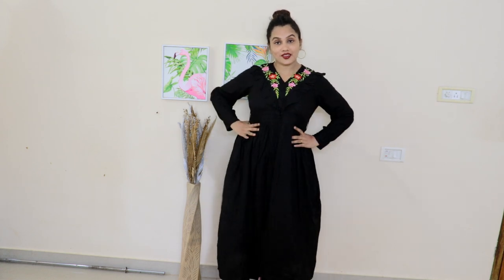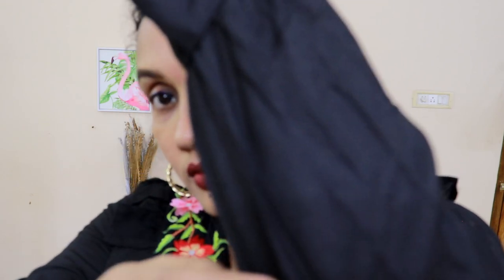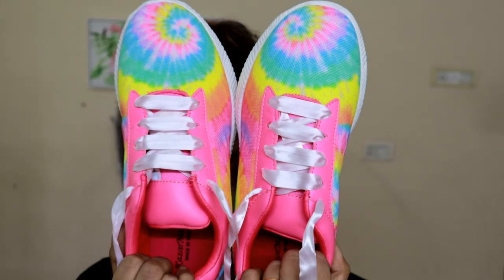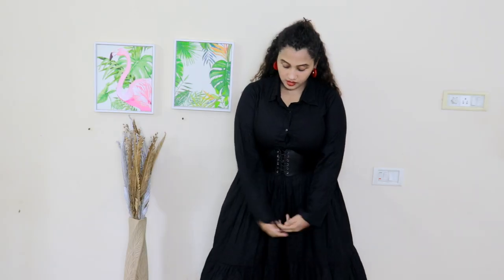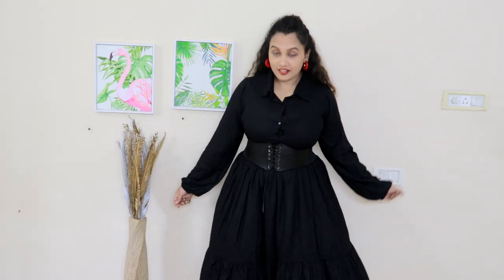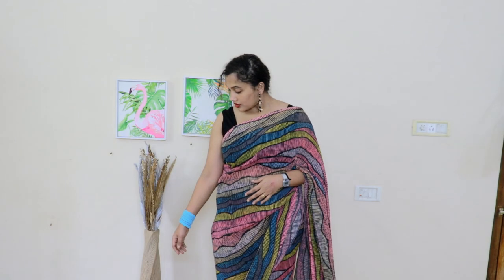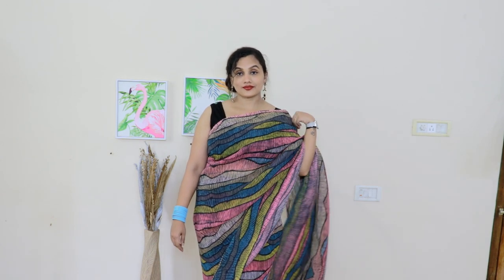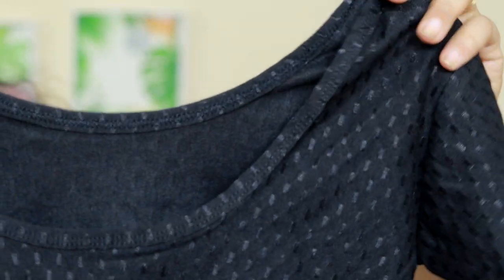Black n white Haul|Must buy if you are a black and white lover|karimashi haul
Buying Links :

Karimashi

Big  🐻  Hugs❤️